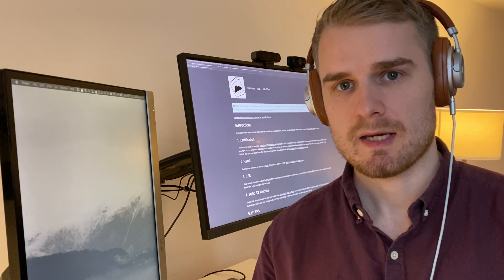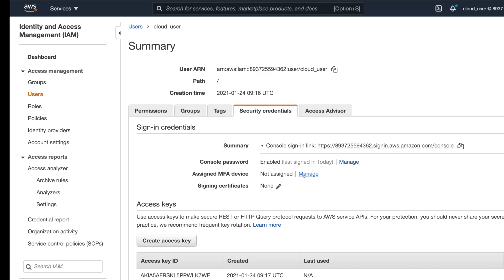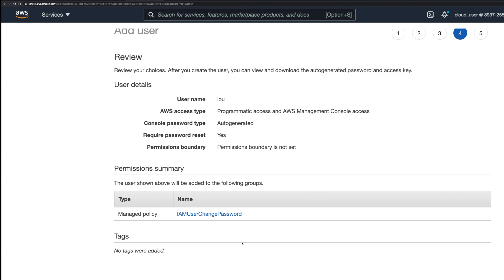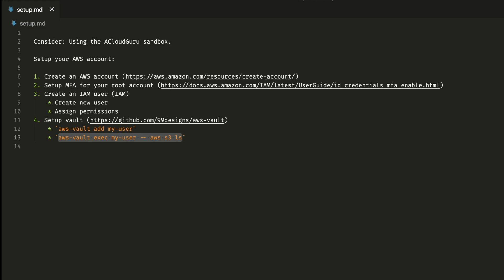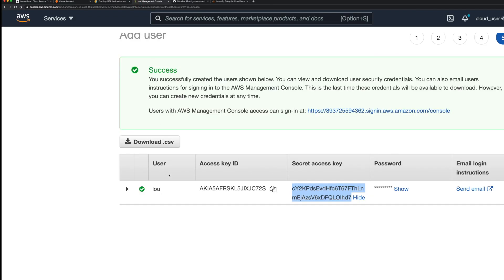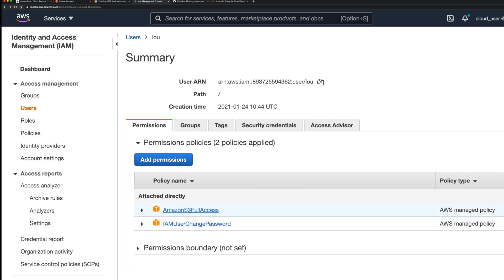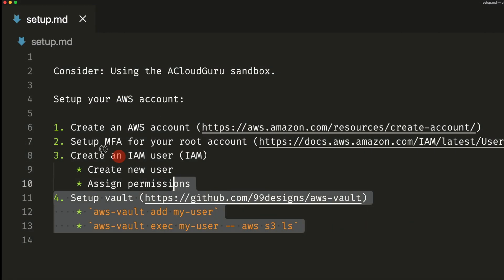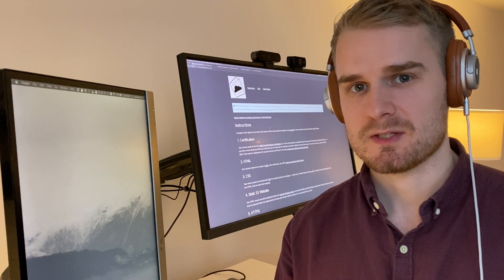Setting Up AWS - Cloud Resume Challenge Series (Part 2)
In this video we'll go through the 4 steps you should take in setting up your AWS account for the cloud resume challenge.

Steps:
1. Create an AWS account
2. Setup MFA for your root account
3. Create an IAM user
4. Setup vault